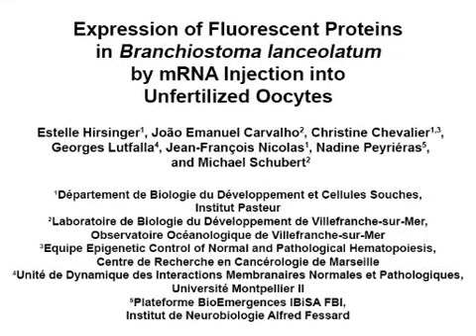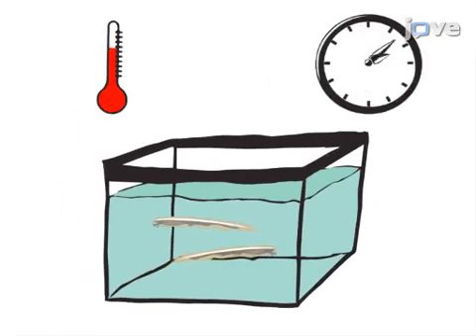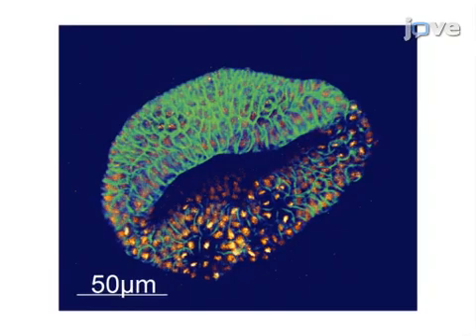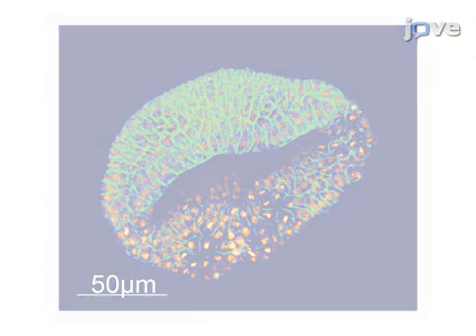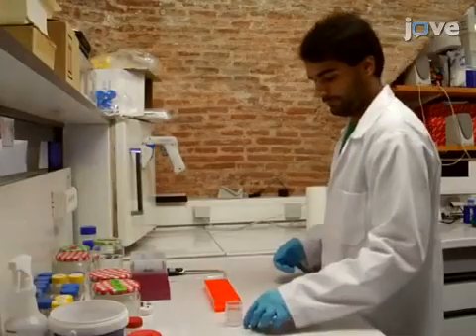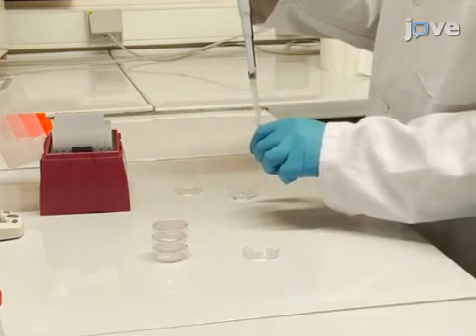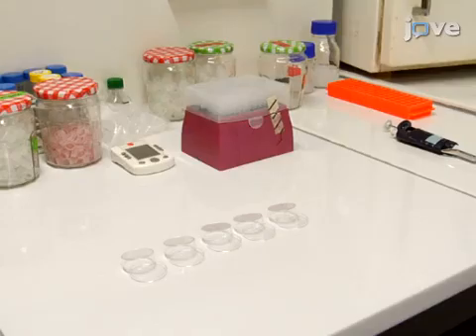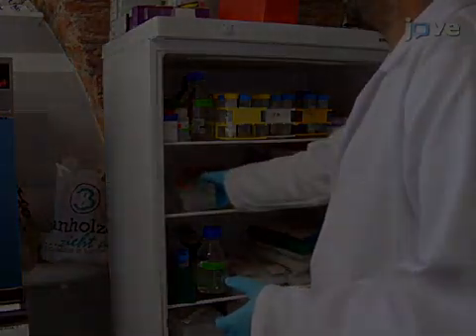Flourescent Proteins Expression by mRNA Injection | Protocol Preview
Expression of Fluorescent Proteins in Branchiostoma lanceolatum by mRNA Injection into Unfertilized Oocytes -  a 2 minute Preview of the Experimental Protocol

Estelle Hirsinger, João Emanuel Carvalho, Christine Chevalier, Georges Lutfalla, Jean-François Nicolas, Nadine Peyriéras, Michael Schubert
Institut Pasteur, Département de Biologie du Développement et Cellules Souches; Sorbonne Universités, Laboratoire de Biologie du Développement de Villefranche-sur-Mer (UMR7009 CNRS/UPMC Univ Paris 06); Centre de Recherche en Cancérologie de Marseille, Equipe Epigenetic Control of Normal and Pathological Hematopoiesis; CNRS UMR5235/DAA/cc107/Université Montpellier II, Unité de Dynamique des Interactions Membranaires Normales et Pathologiques; CNRS-NED, Institut de Neurobiologie Alfred Fessard, Plateforme BioEmergences IBiSA FBI;

We report here the robust and efficient expression of fluorescent proteins after mRNA injection into unfertilized oocytes of Branchiostoma lanceolatum. The development of the microinjection technique in this basal chordate will pave the way for far-reaching technical innovations in this emerging model system, including in vivo imaging and gene-specific manipulations.